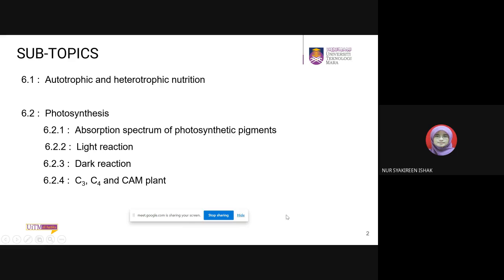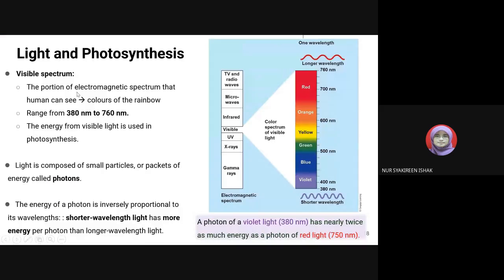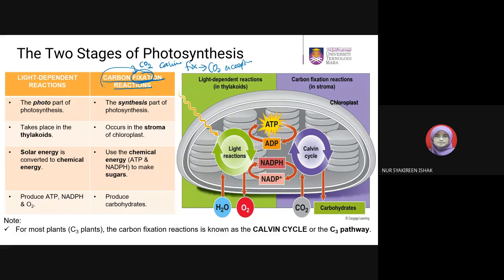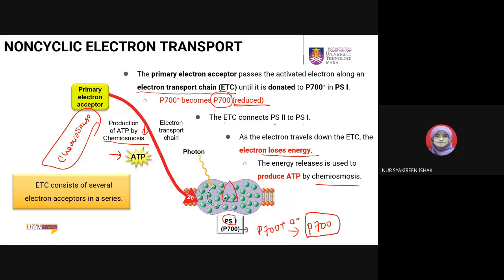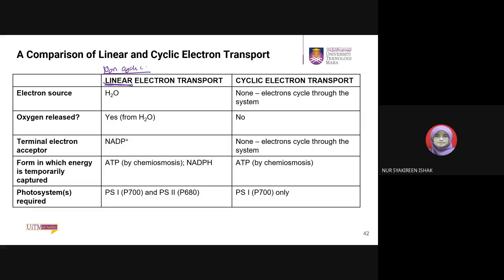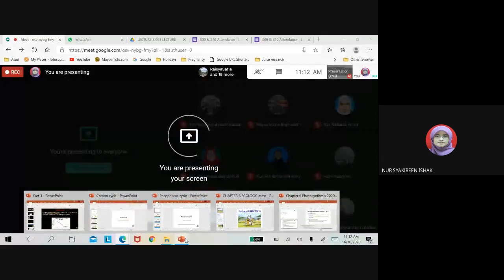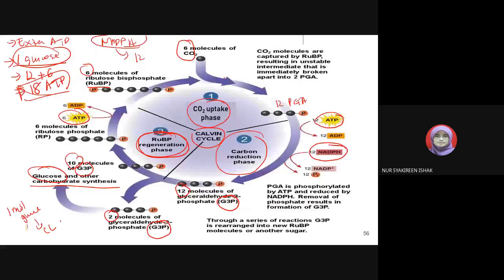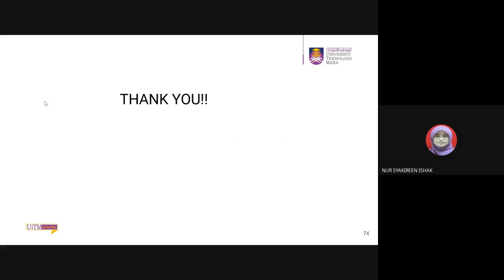Chapter 6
Photosynthesis